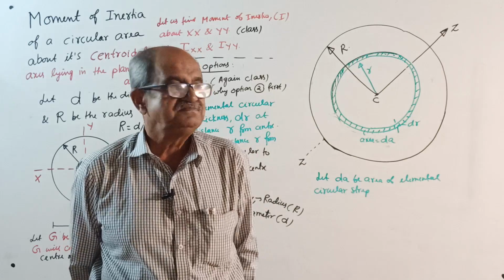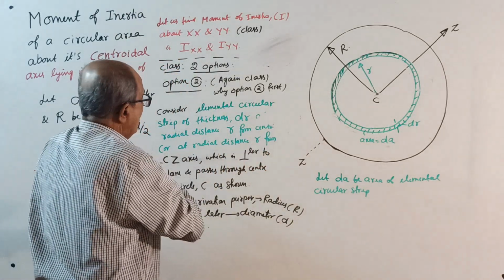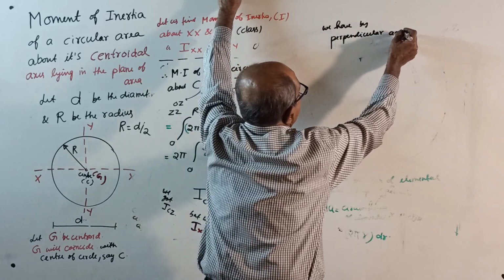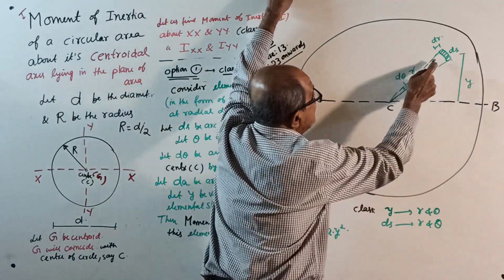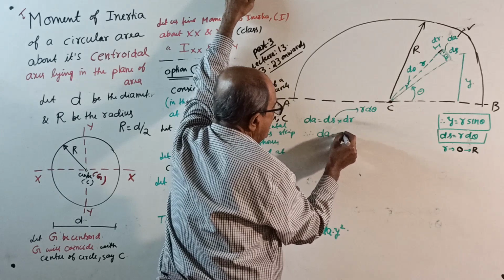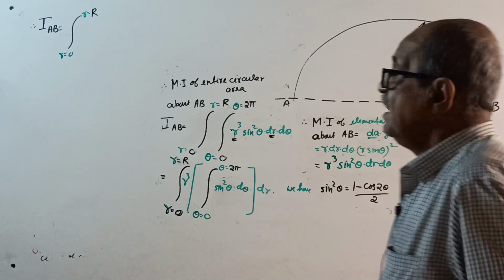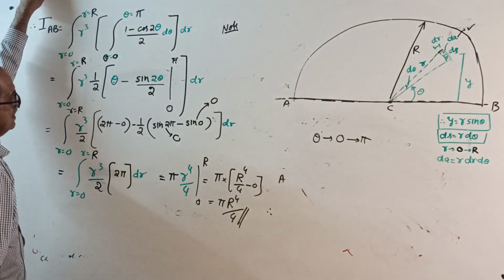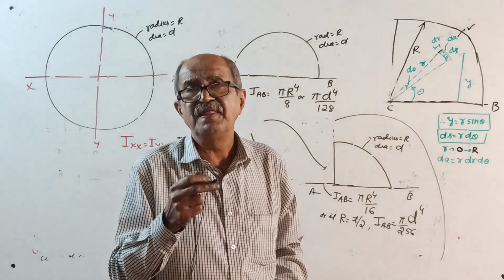Part:3/Lecture 45/MOMENT OF INERTIA for a CIRCULAR area( two approaches)